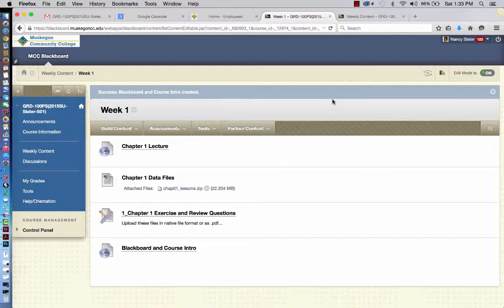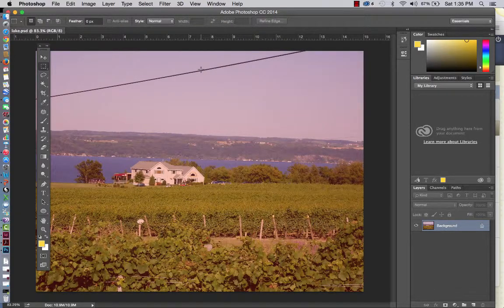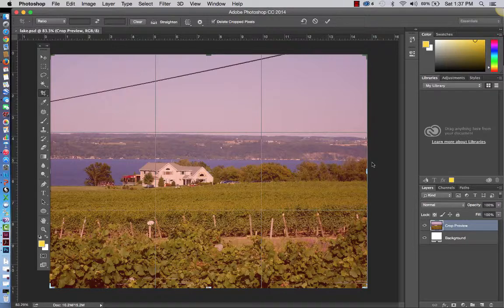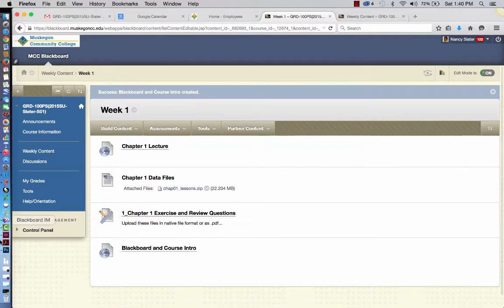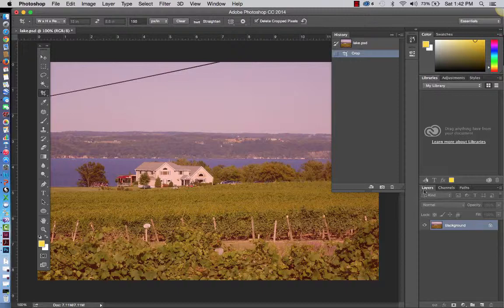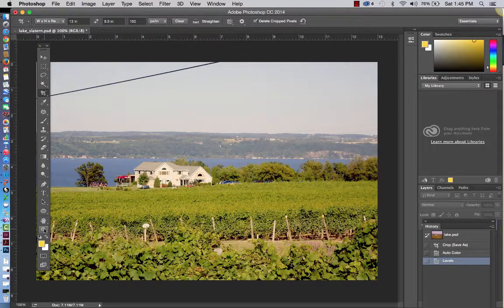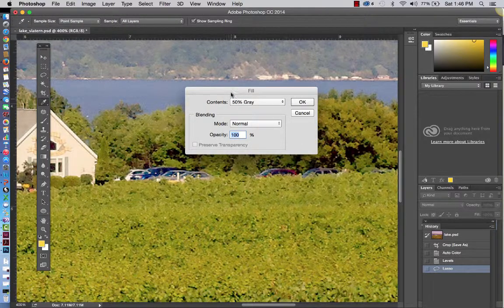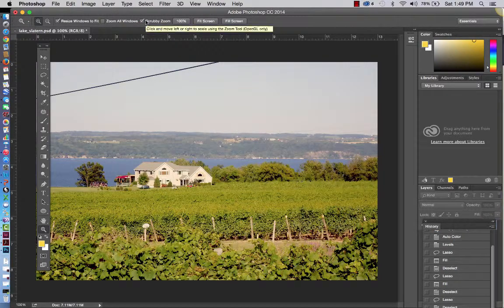Chapter 1 PS demo (1)